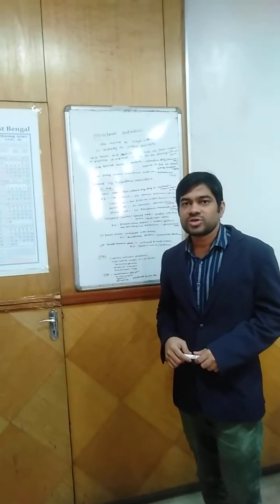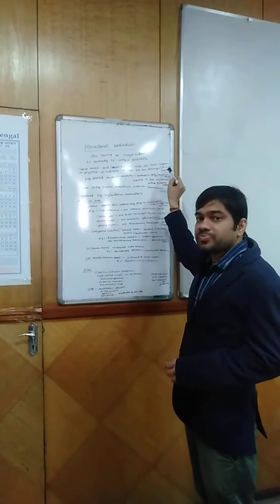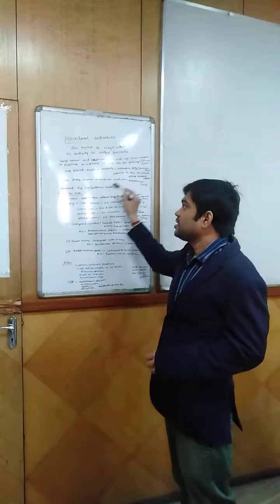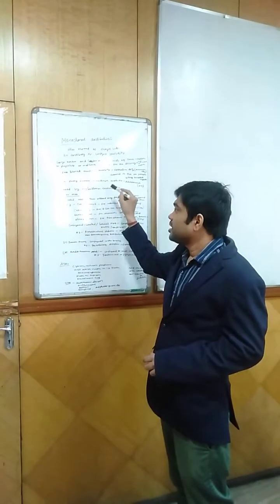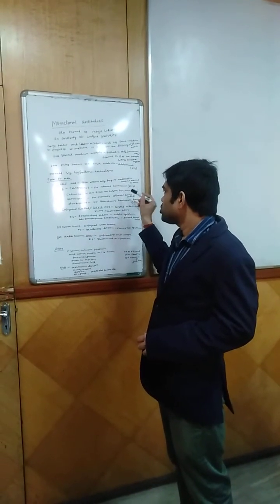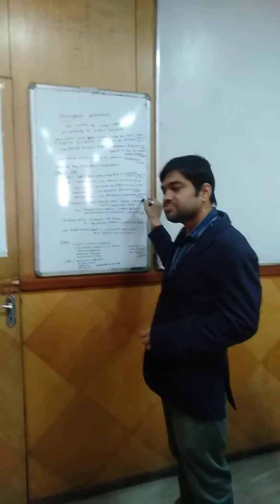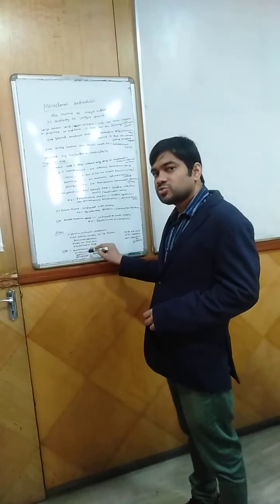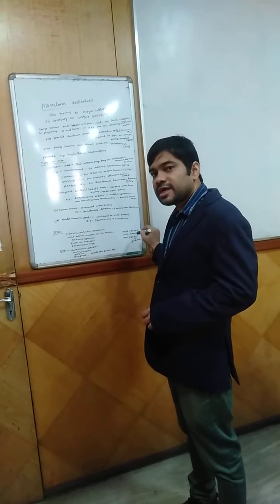Monoclonal Antibodies Types, Adr, uses